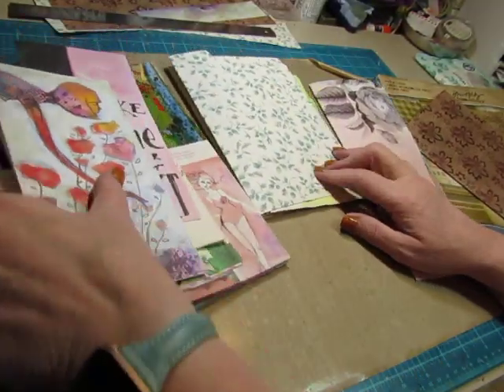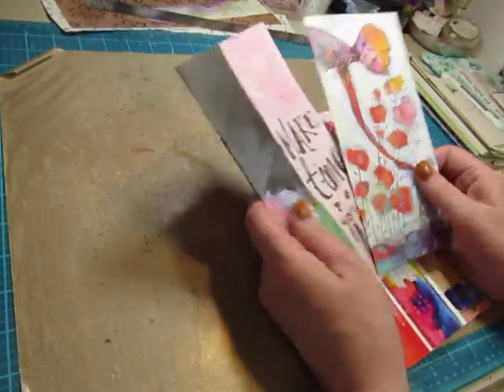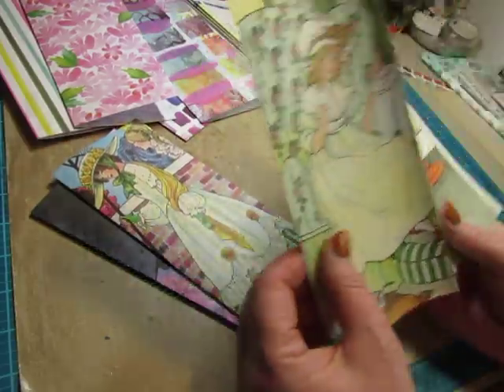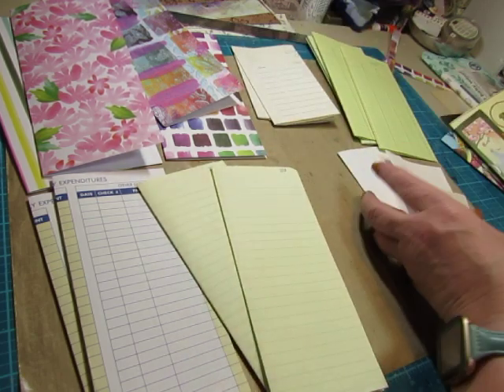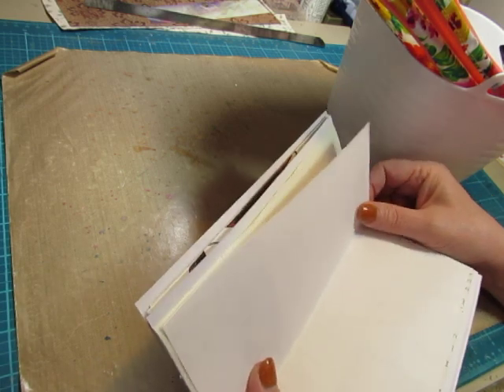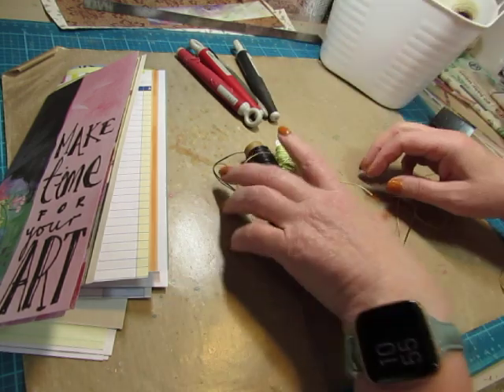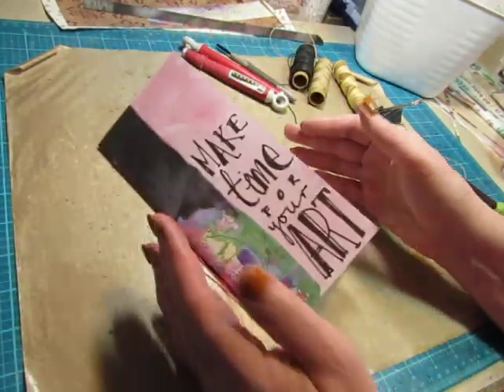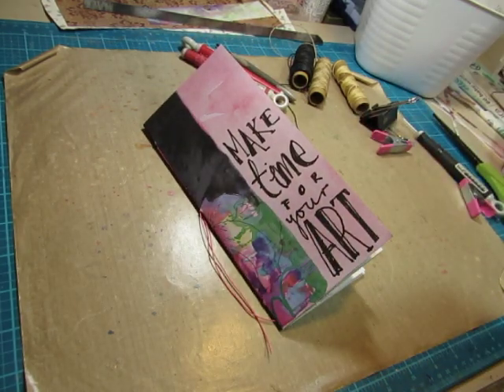Journal Making 101: For Beginners! Let's Make a 1-Signature Journal!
Gather your supplies (you don't need a lot!) and come with me to make a very simple 1-signature journal.  We can add some simple embellishments later.  Let's just focus on putting one together first!